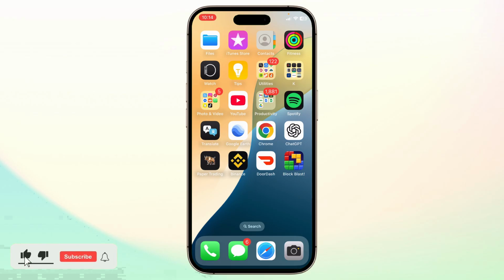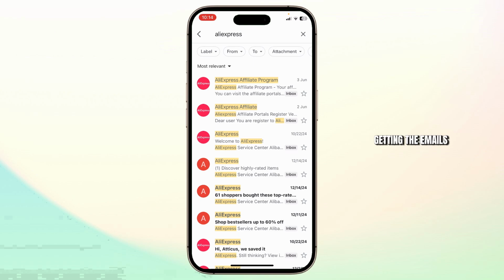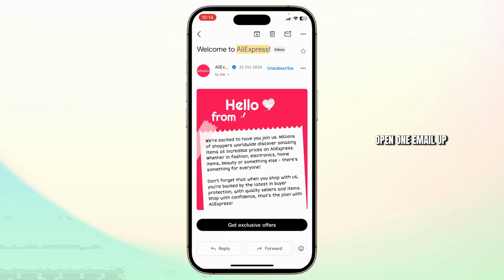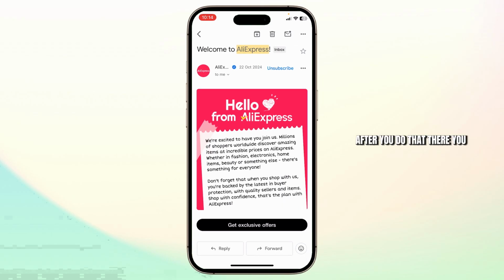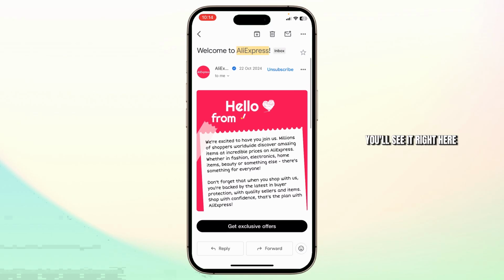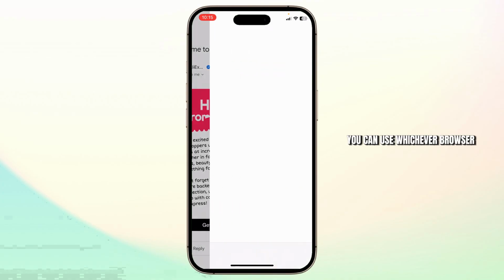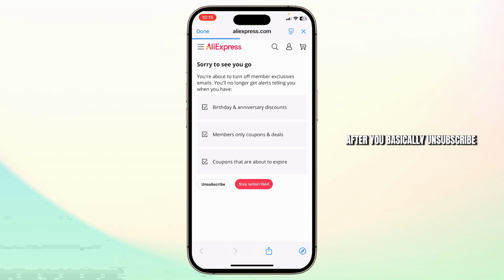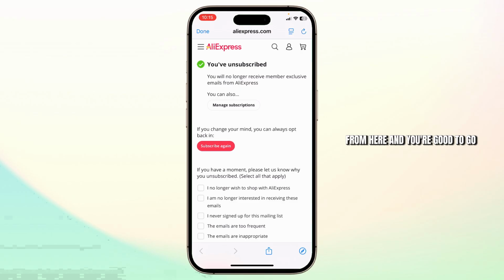How To Block AliExpress Emails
Tired of constant promotional emails from AliExpress? 📬🚫 In this quick and easy 2025 guide, you'll learn how to block AliExpress emails permanently — and finally clean up your inbox with just a few simple steps!

What You’ll Learn in This Video:
✅ How to unsubscribe from AliExpress emails properly
✅ How to block AliExpress emails from Gmail, Outlook, or Yahoo
✅ The difference between unsubscribing and blocking
✅ Bonus tips to stop future spam or marketing emails

Whether you're done shopping on AliExpress or just want a cleaner inbox, this tutorial will help you take control of your email — hassle-free.

📌 Chapters:
⏱ 0:00 - Introduction
⏱ 0:10 - How To Block AliExpress Emails